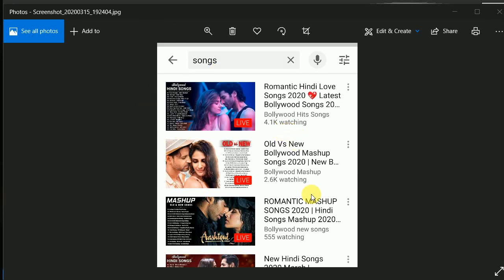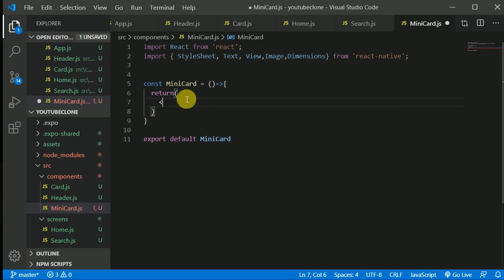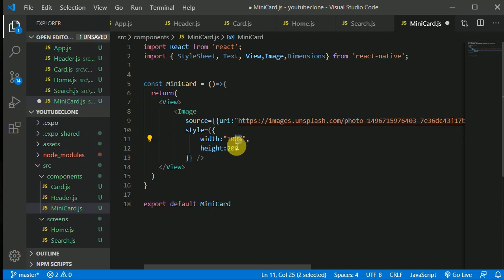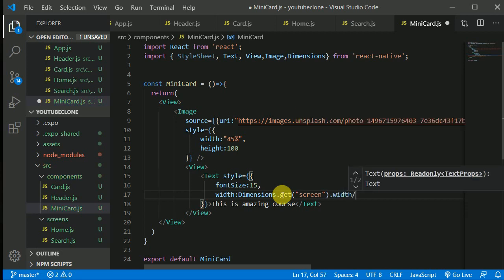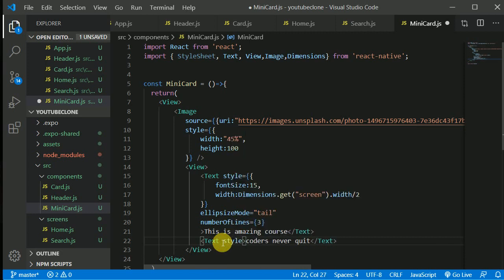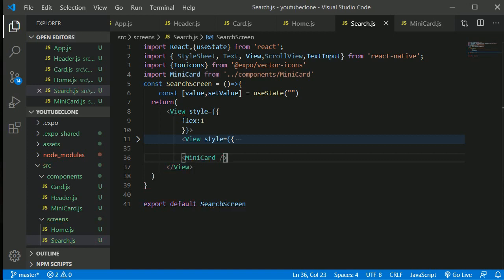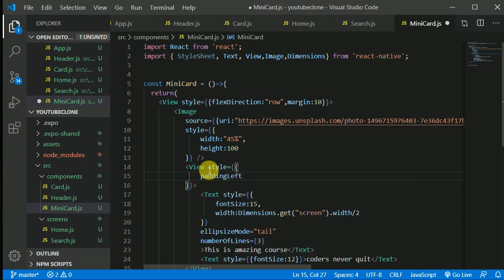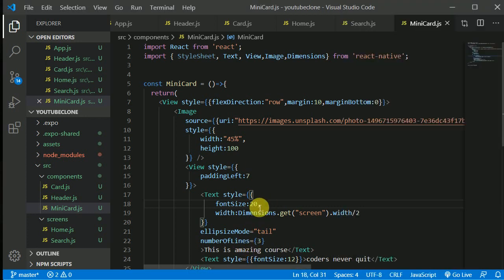#4 Creating search screen Cards | YouTube clone | React Native tutorial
In this video we will create search screen mini cards from scratch. React native tutorial